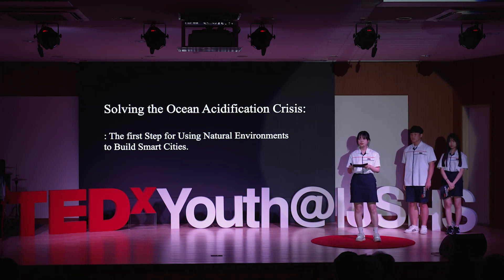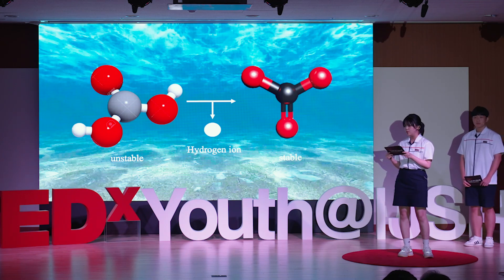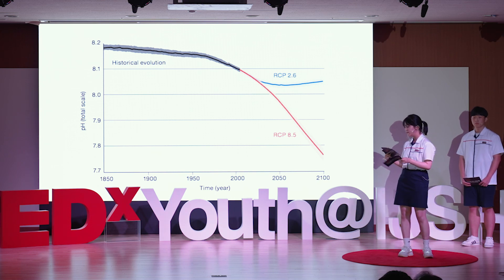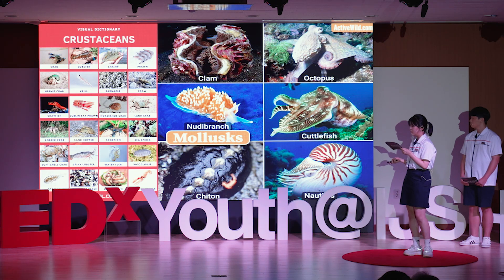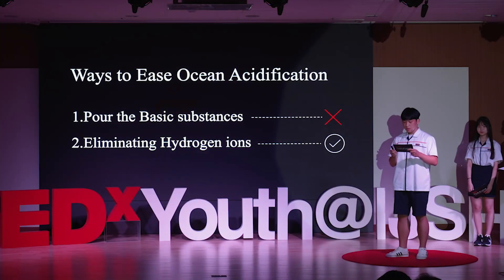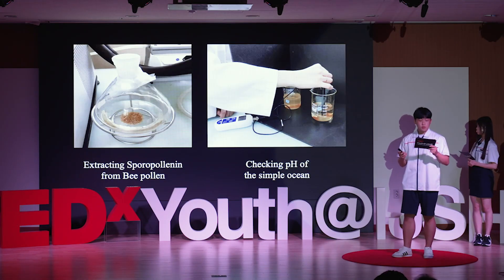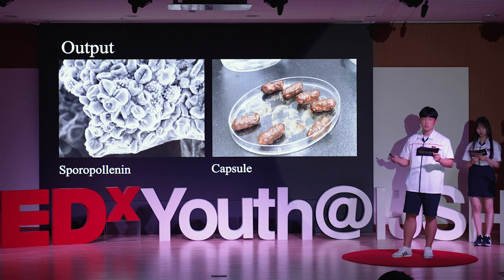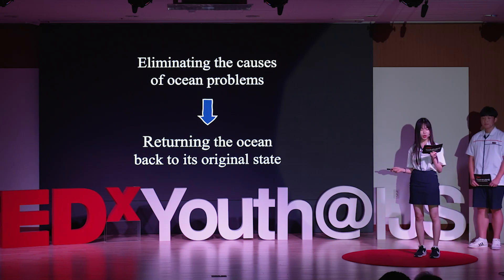Solving the Ocean Acidification Crisis | Jiyoon Lim, Wonhyeok Cho & Gyujung Choi | TEDxYouth@IJSHS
Ocean acidification is the very first thing that needs to be studied to build smart cities in the ocean and revitalize the economy using marine resources. Since ocean acidification slows down the growth of marine organisms like corals and mollusks, we came up with an idea to ease it using sporopollenin and hydrogen bacteria. 2022년 바이오기술경진대회 장려상
2022년 청소년 발명아이디어경진대회 동상
2022년 pre-URP
2023년 인천과학전람회 화학분야 특상

초등학교 2학년~고등학교 1학년 반장
2023 인천과학전람회 화학분야 특상

2022년 화학 R&E
2023년 인천과학전람회 화학분야 특상 This talk was given at a TEDx event using the TED conference format but independently organized by a local community.